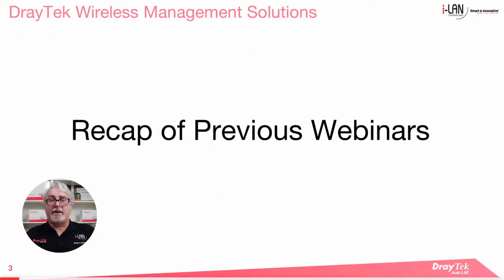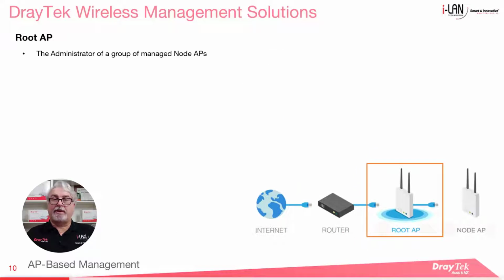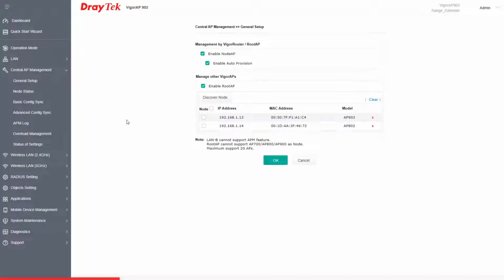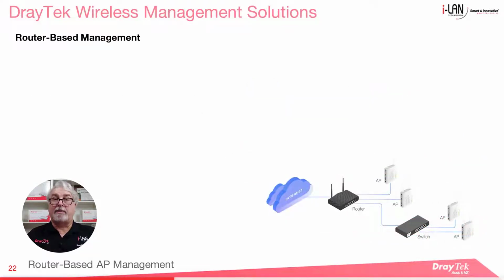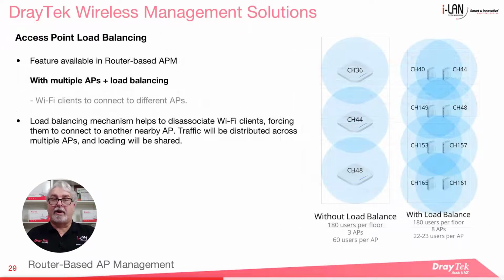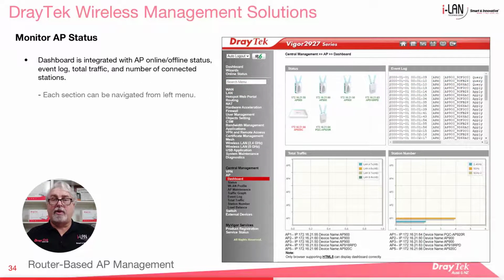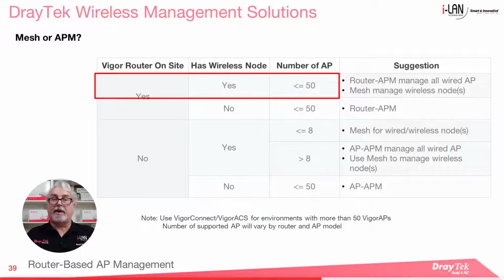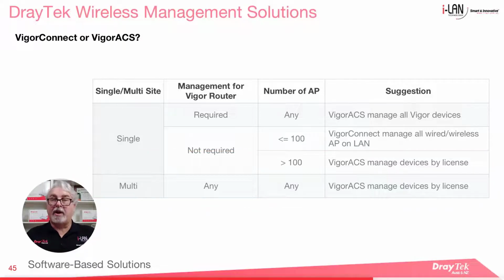Webinar - DrayTek Wireless Management Solutions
This will be a continuation of our webinar series covering Wi-Fi Mesh where we introduced the wireless mesh solutions available and went through management and troubleshooting of wireless Mesh installations in DrayTek routers and access points. In this webinar we'll be looking at monitoring and management.